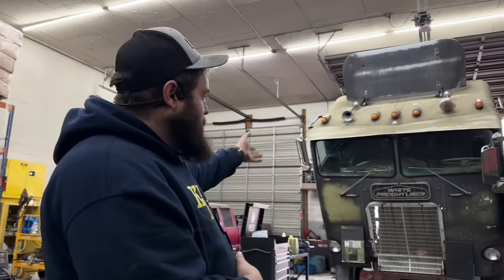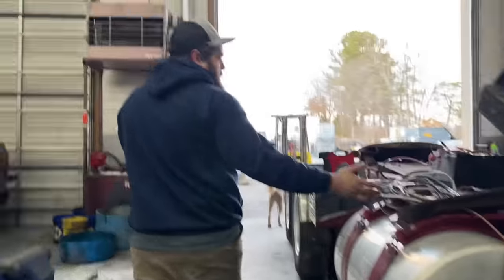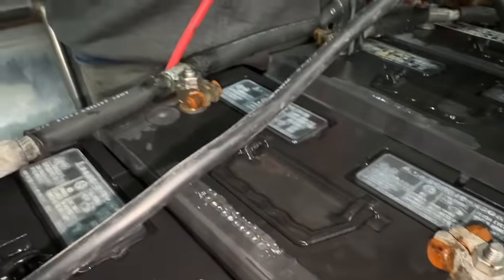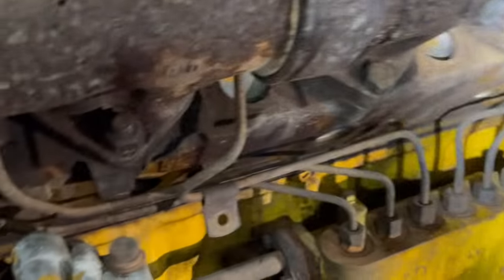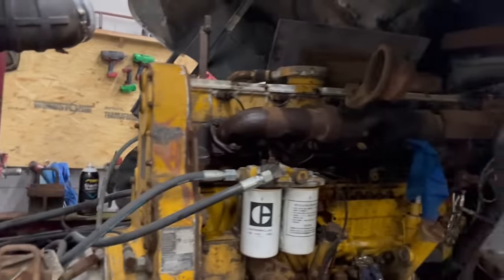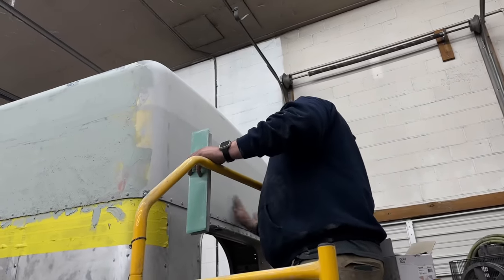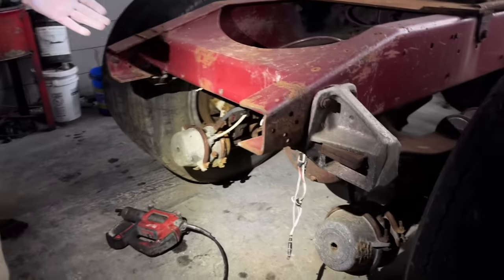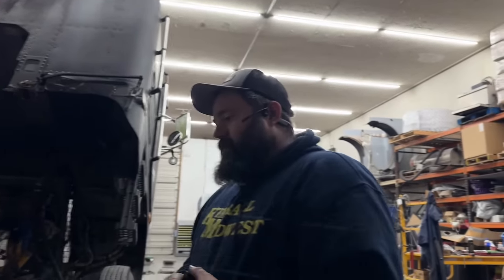The Johnny Cash Cabover Finally Runs After 27 Years!!